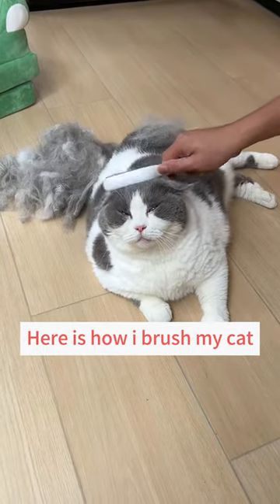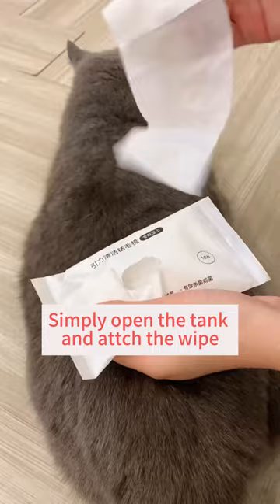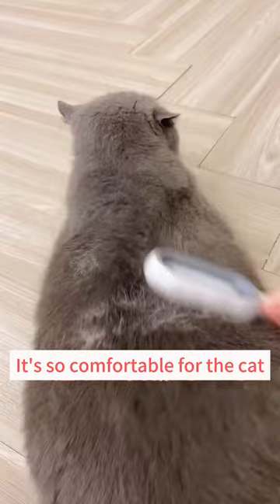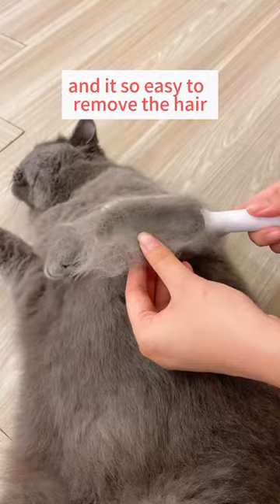No more flying hair from cats 😁😼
Are you tired of dealing with flying cat hair sticking to your nose and clothes every time you try to groom your furry friend? I got an amazing comb, the continuous water flow from the tank prevents hair from flying around and eliminates static, making grooming a breeze. The water flow not only removes loose hair and dust from your cat's coat but also helps them relax during bath time. You can even add leave-in conditioner to the water tank for extra hair care.